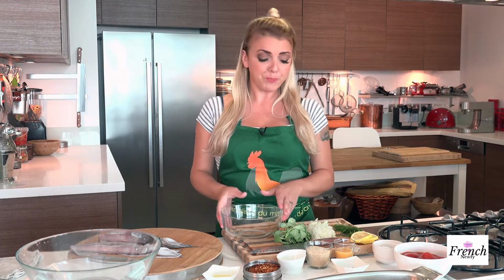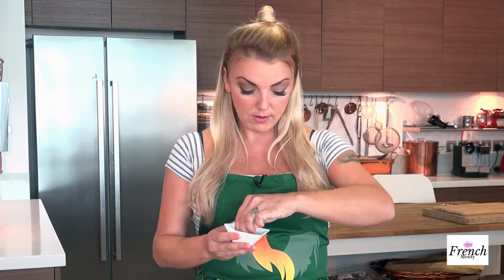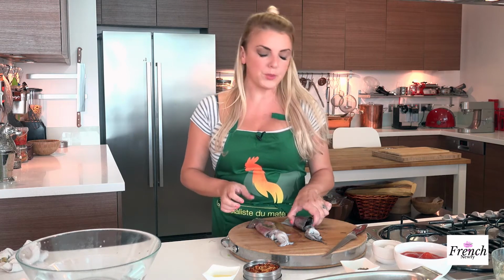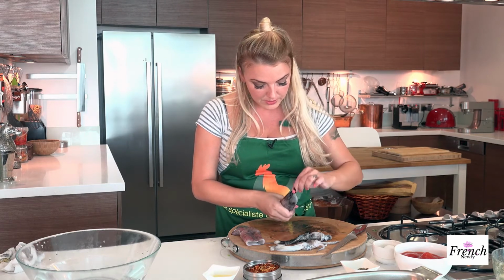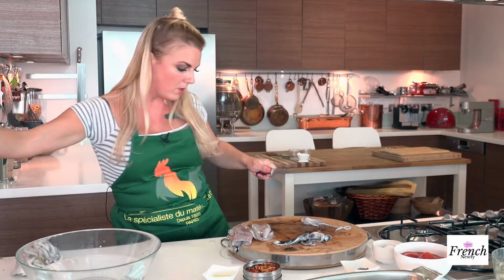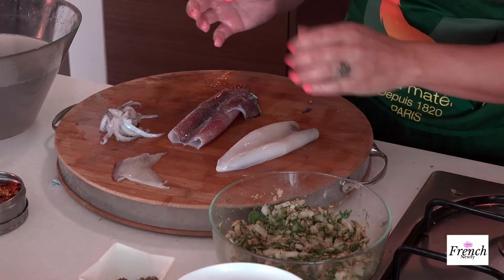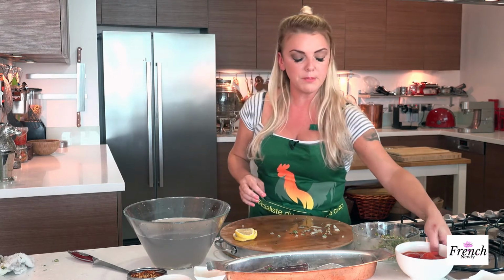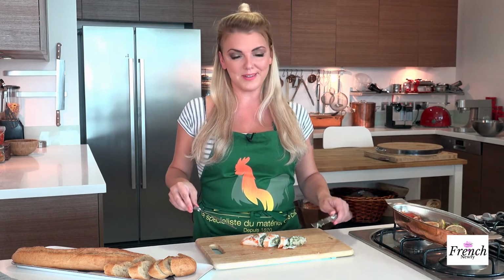Stuffed Squid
If you like seafood, it's worth trying this stuffed squid recipe from The French Newfy!

Stuffed squid are a really healthy and nutritious main course: they allow you to enjoy squid, good for your health, combined with a tasty, rich and nutritious stuffing. The result is a main course that may be sufficiently satisfying to serve as a whole meal, depending on how you choose to fill your squid.

Stuffed squid is a favourite of Newfoundlanders and lovers of squid from all over the globe!

Note: Cooking Temperature is at 325F for 45 minutes.